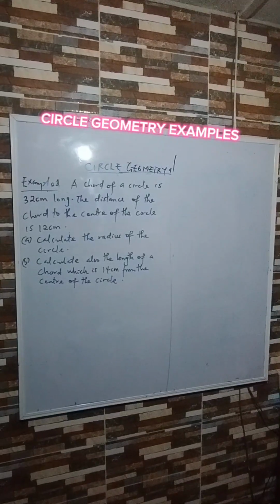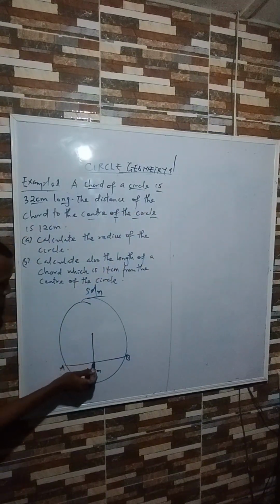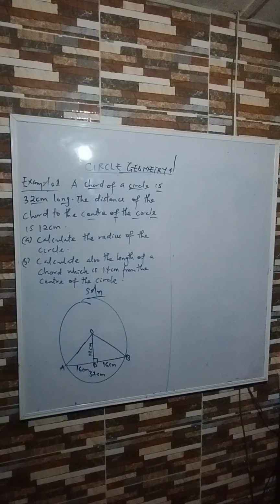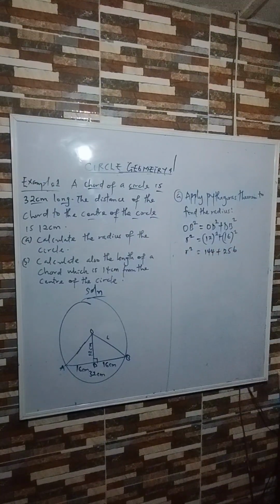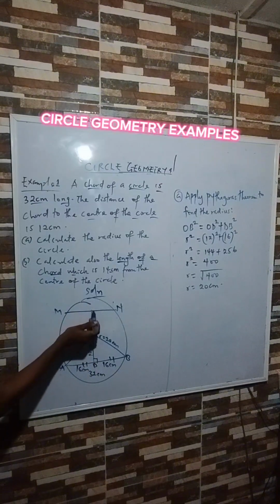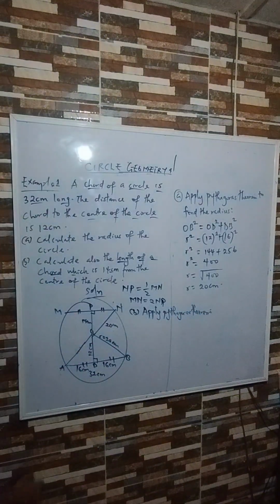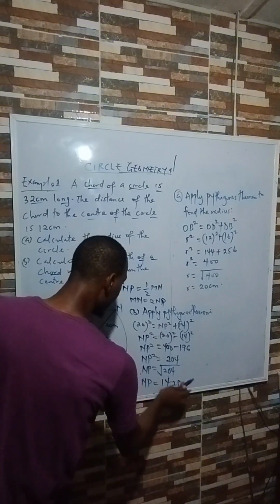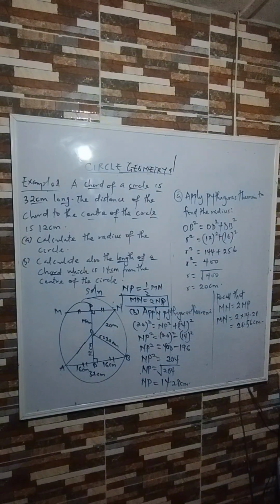EXAMPLES ON CIRCLE GEOMETRY (MADE EASY)